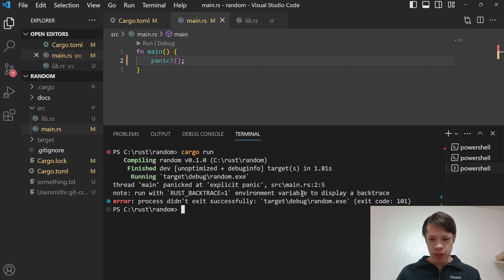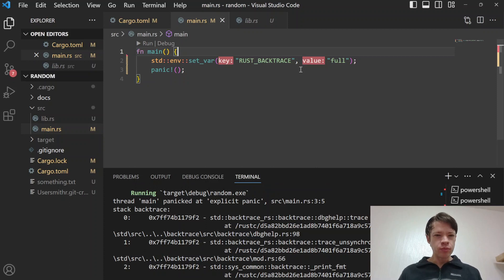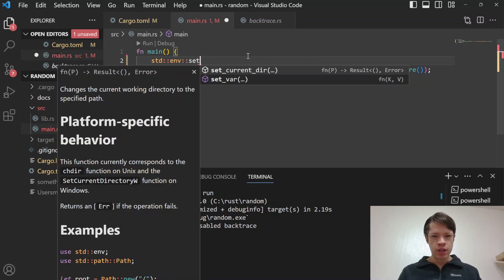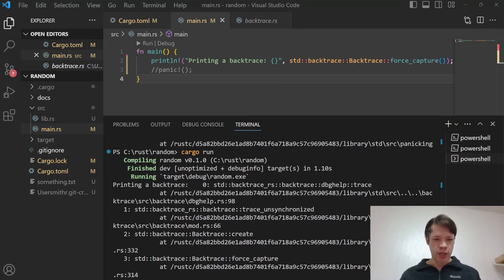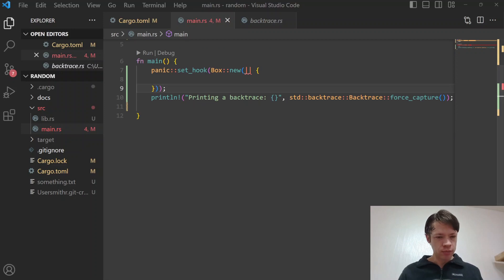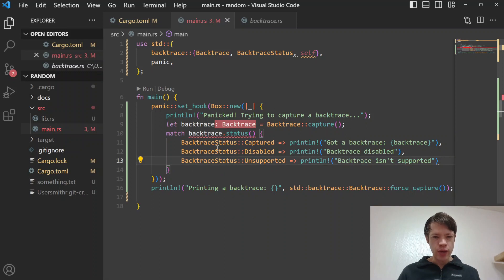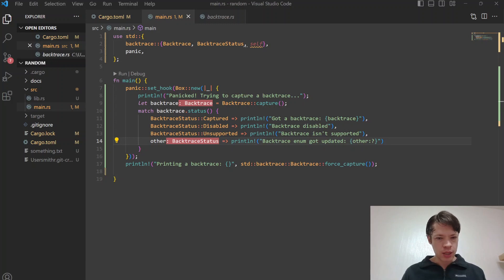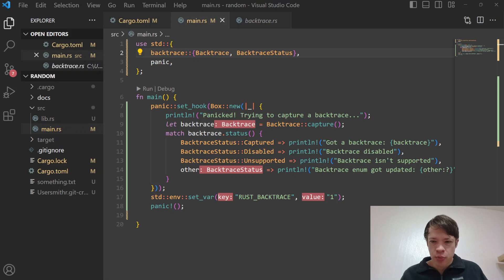Easy Rust / Rust in a Month of Lunches 195: Backtraces at runtime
Added backtraces to my book Learn Rust in a Month of Lunches this week (code au35mac = 35% discount) - Will be in Chapter 21 which won't be released for a while though!

Getting a backtrace at runtime (not just after a panic) was added to the standard library in Rust 1.65, and is pretty easy to use: